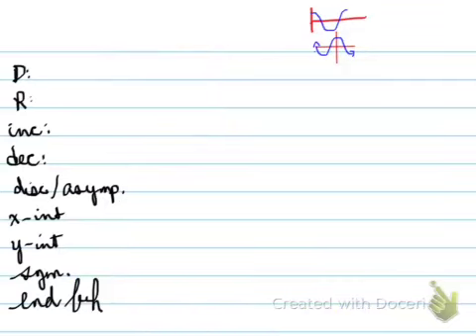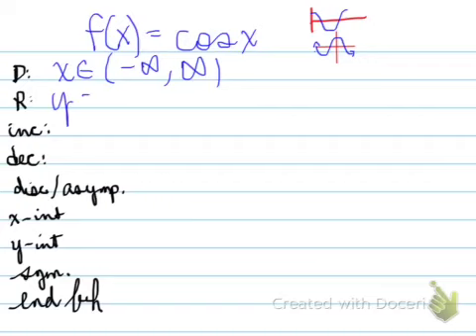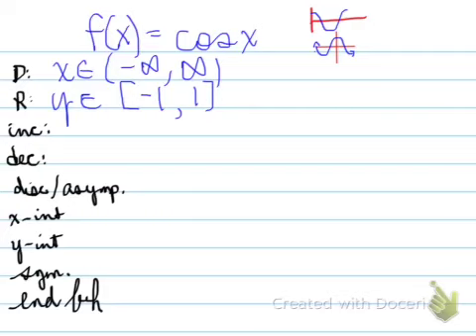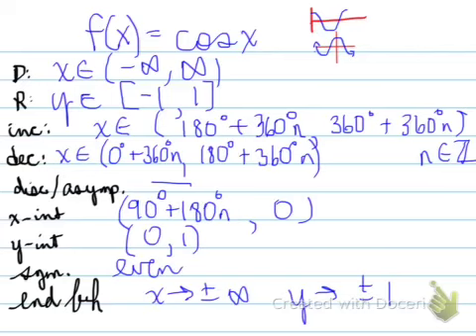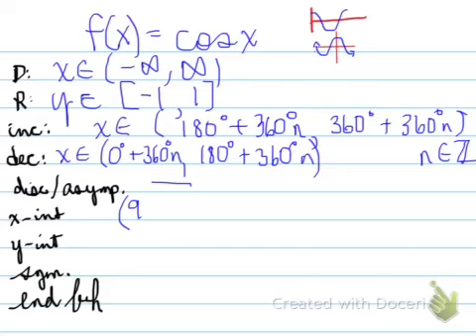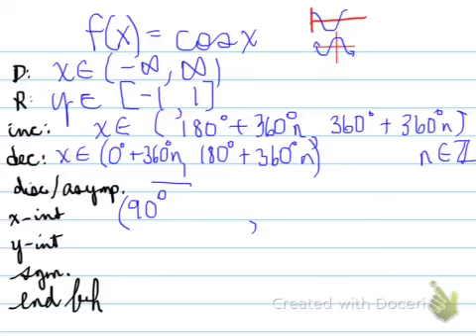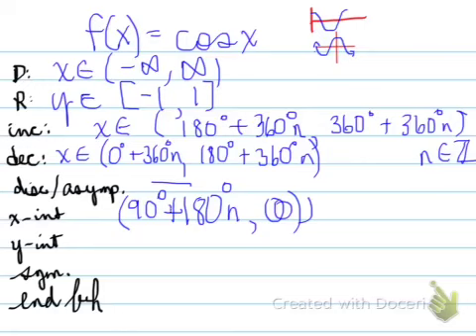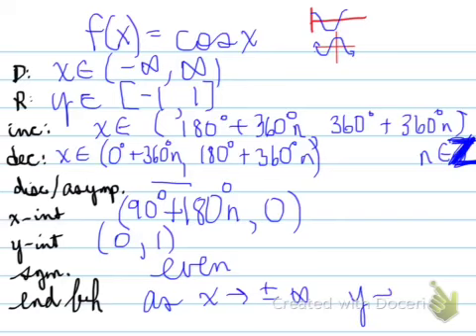MHF 1.3 lesson part 3 continued